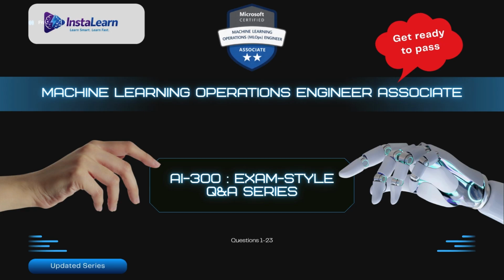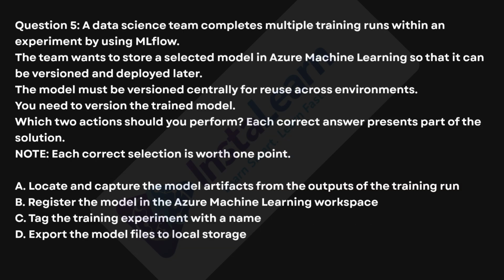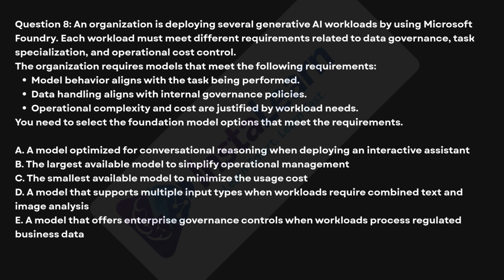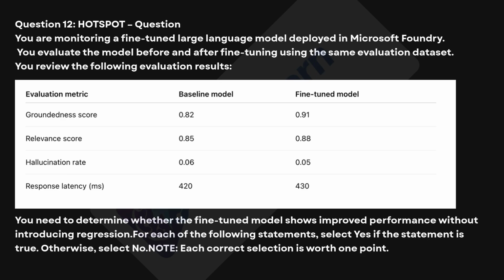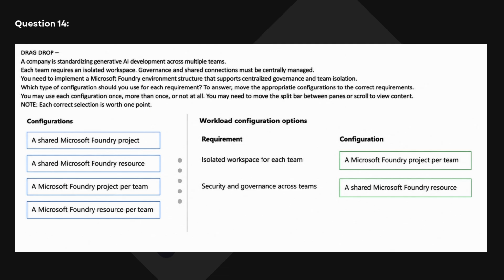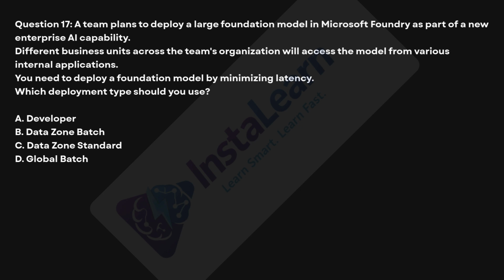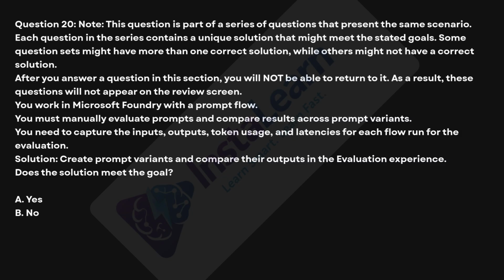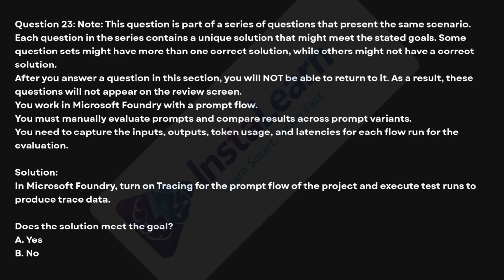AI-300 Exam Questions 1–23 | Azure AI Engineer MLOps Practice Test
Get ready for the Microsoft AI-300 certification with practice questions 1–23 covering Azure AI Engineer and MLOps topics — model deployment, CI/CD pipelines, Azure ML, monitoring, and more. Detailed explanations included to help you pass AI-300 on your first attempt.

AI-300, Azure AI Engineer, MLOps, practice test, exam questions, certification, pass first attempt — good mix of high-search-volume terms + long-tail intent phrases.